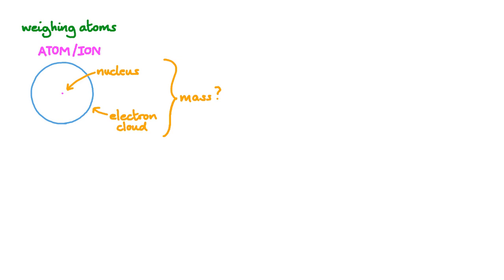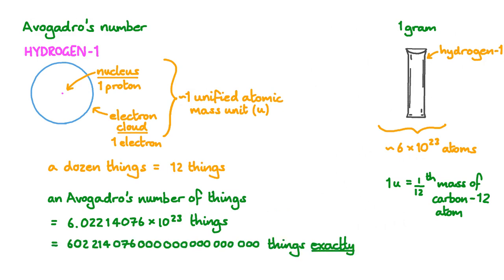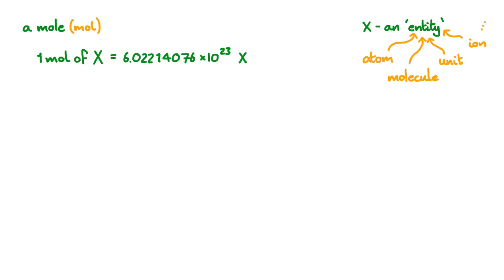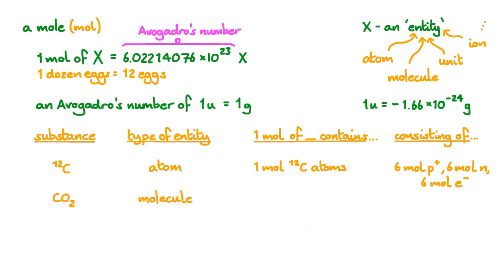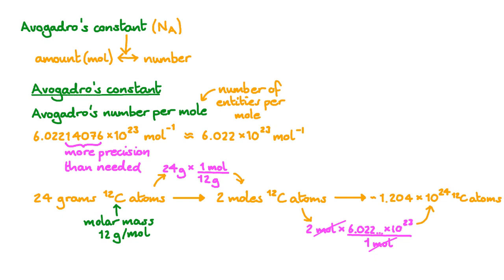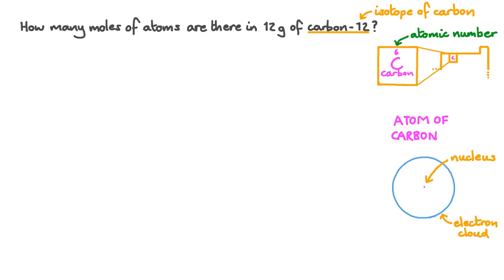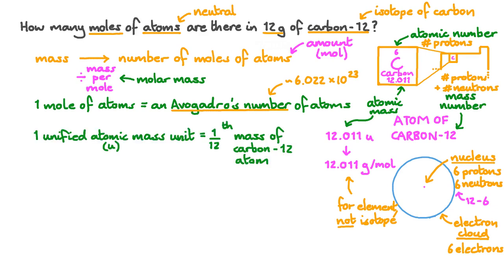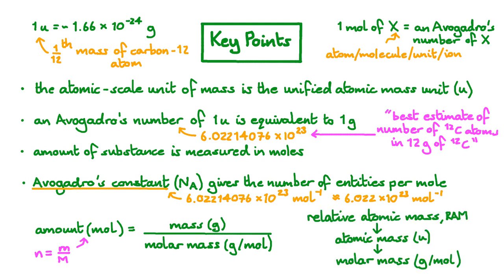Chemistry : the Mole unit | Avogadro's Number, Moles , Grams, Atoms, Molar Mass calculations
Moles are one of the most fundamental concepts in chemistry, bridging the gap between atomic-scale particles and measurable quantities. In this video, we explain the mole unit, its significance, and how it relates to concepts like molar mass, atomic mass, and Avogadro’s number (6.022 × 10²³). If you’ve ever wondered “What is a mole?” or needed help with grams to moles conversions, this video has all the answers.

We’ll dive into the history and science behind the mole concept, including its ties to the metric system and SI units, as well as the groundbreaking work on the Planck constant and the redefinition of the kilogram using the kibble balance and the silicon sphere. You’ll also learn how the mole relates to stoichiometry, making it an essential tool for calculations in both chemistry and physics.

Perfect for students in class 9 or anyone tackling the mole concept for the first time, this video simplifies complex topics and makes learning fun. We’ll also explore cool facts about Mole Day, its connection to the National Institute of Standards and Technology (NIST), and the importance of measurement in the International System of Units (SI). Whether you're studying for a test or just curious about popular science, this video breaks it all down for you.

Get ready to understand moles in a whole new way with examples, explanations, and a bit of science history. If you're interested in chemistry, physics, or even science videos about modern discoveries, this is the perfect resource!

The mole is an essential unit in chemistry, serving as a bridge between the atomic scale and measurable quantities. In this video, we explore the mole unit, its definition, and its importance in chemical calculations. Learn how the mole relates to concepts like molar mass and Avogadro’s number and how it’s used in topics ranging from chemical reactions to mole-to-mass conversions.

We’ll also break down key lessons for students, including the introduction to the mole concept in grade 11 chemistry, as well as its applications in chapters like “Chemistry Unit 2: The Mole and Chemical Reactions.” Perfect for understanding how to calculate the number of unit cells per mole or converting between moles and other units, this video simplifies the topic for both beginners and advanced learners.

For students studying grade 12 mole fractions or grade 9 basics in Urdu, this video also includes relatable examples and animated demonstrations like mole sieve dehydration. Discover how the mole unit applies to real-life scenarios, from compressor calculations in air conditioners to understanding the SI symbol for moles.

Whether you're tackling first-term chemistry in secondary school in Egypt, understanding class 11 mole formulas, or just singing along to "A Mole is a Unit" songs, this video has you covered. Join us as we make chemistry engaging and accessible for everyone!

_Learn all about the Mole unit in chemistry, including Avogadro's Number, moles, grams, atoms, and molar mass calculations in this educational video. Perfect for AP Chemistry students or anyone looking to brush up on their chemistry knowledge!